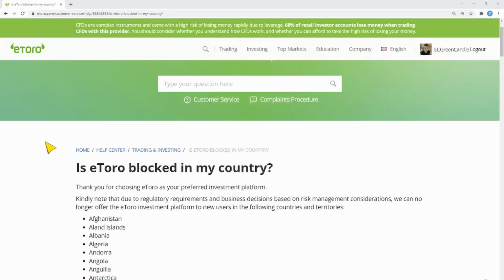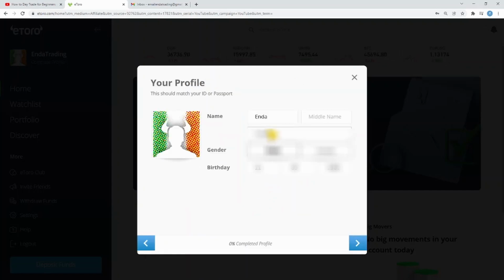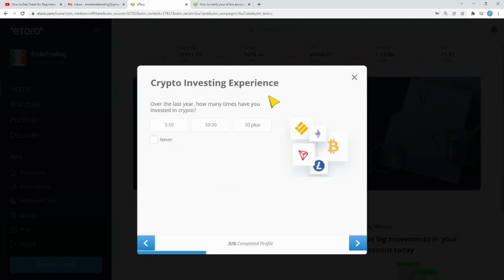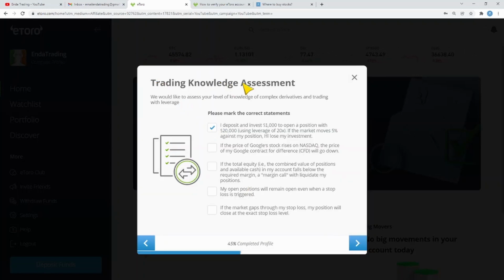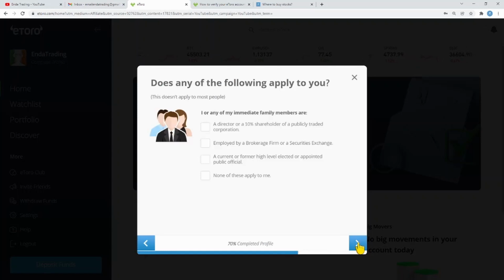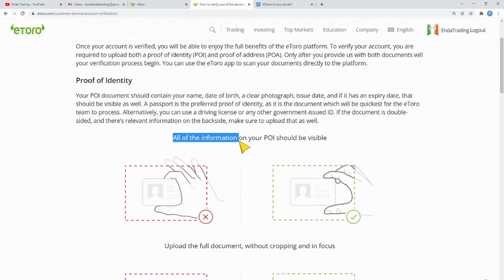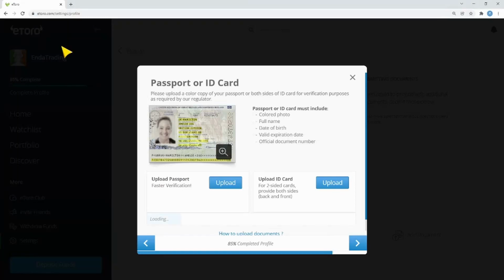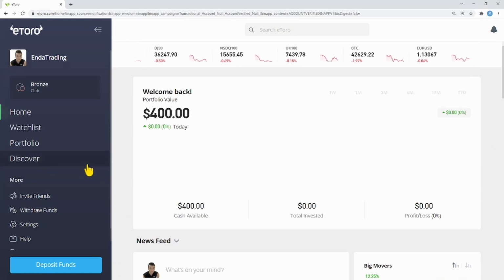How to Sign Up to eToro to Trade Stocks, Commodities, or Crypto?